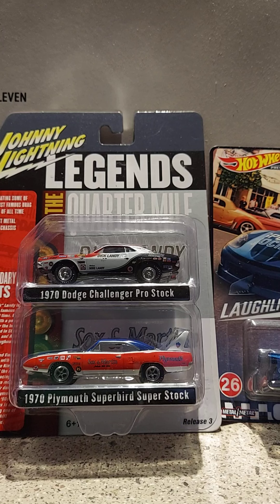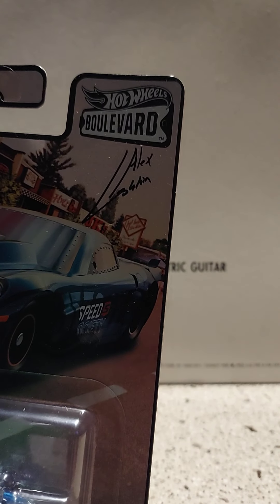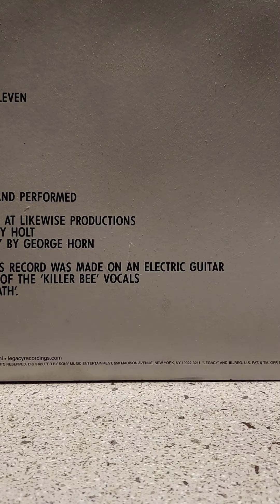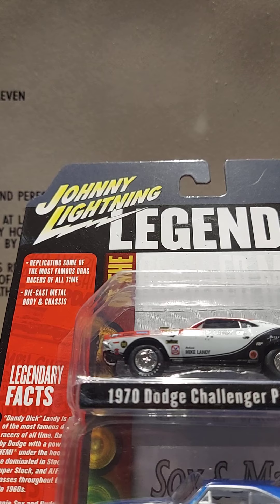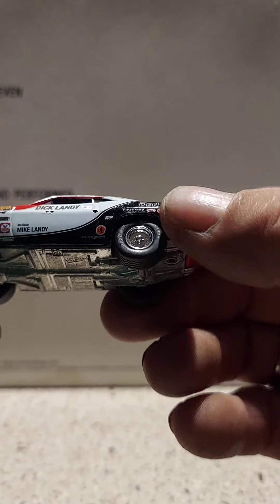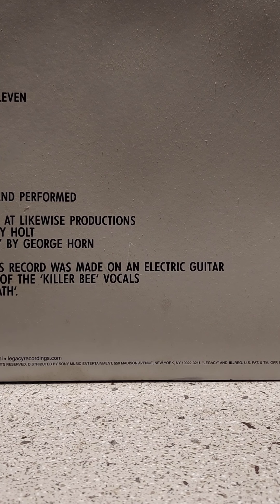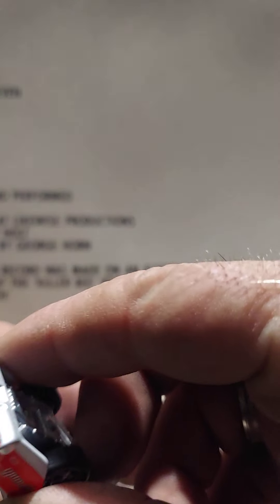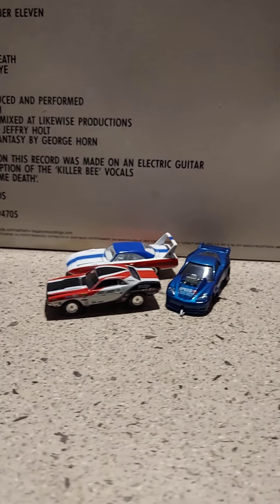Walmart finds the other day.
Here we look at a few diecast I found at Wal-Mart. Hope you like this short video.